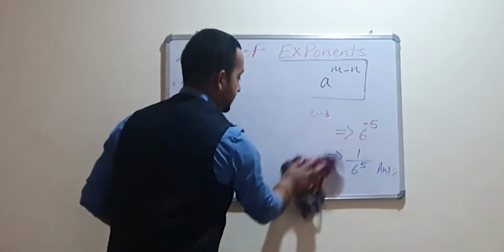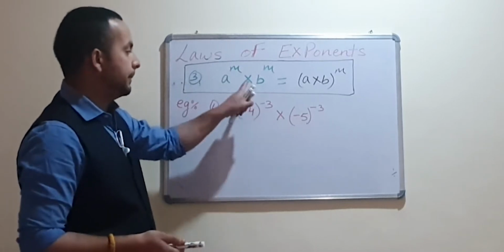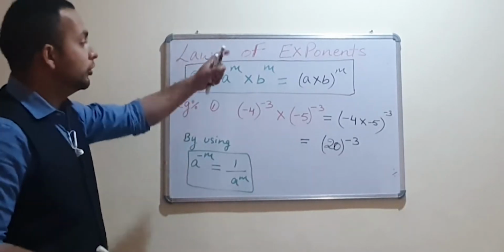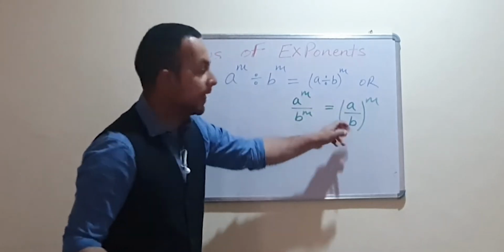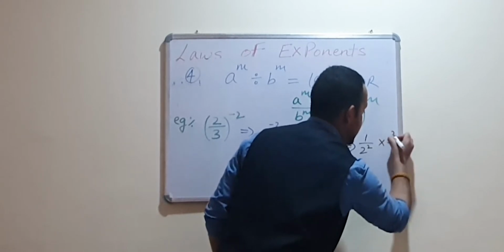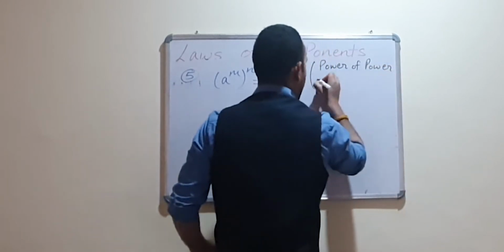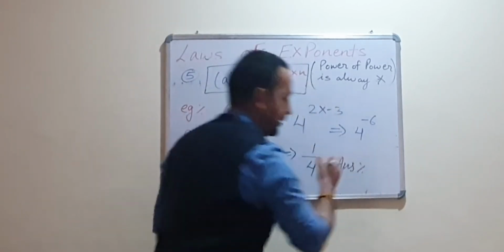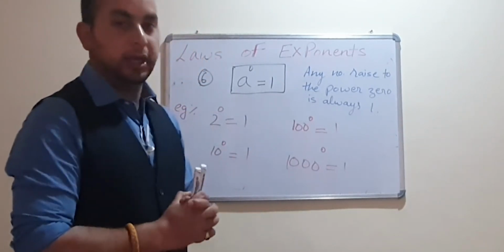CLASS VIII NCERT MATHS EXPONENTS AND POWERS CH- 12 Bi Language (Tibetan / English ) Part -2